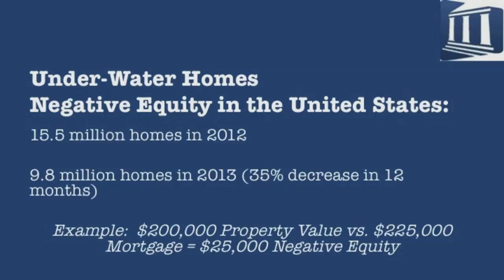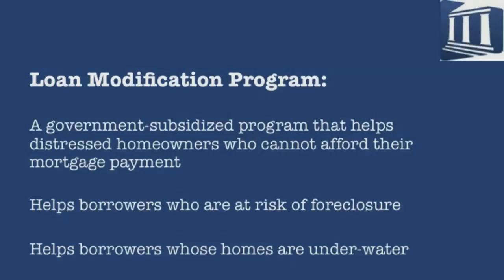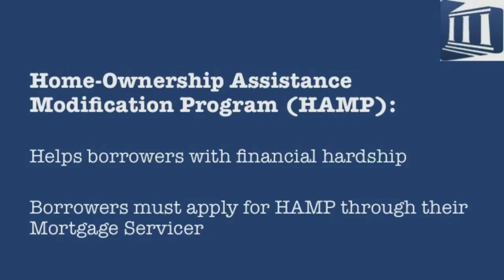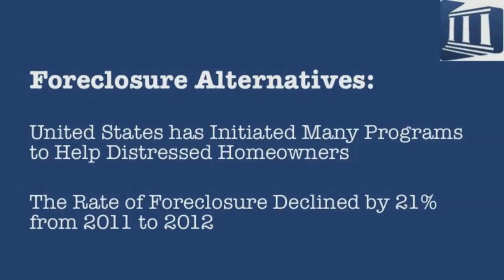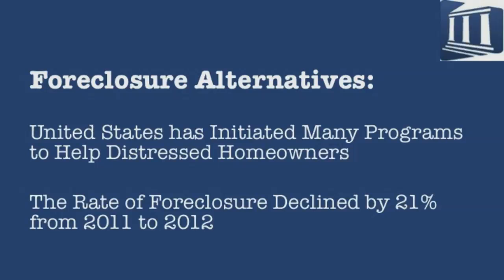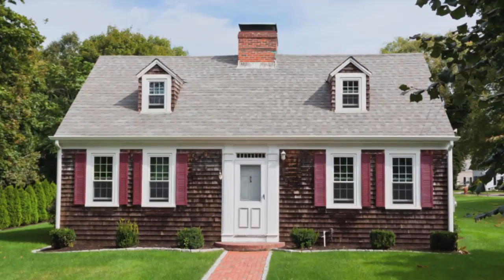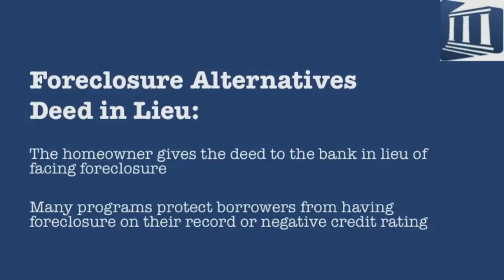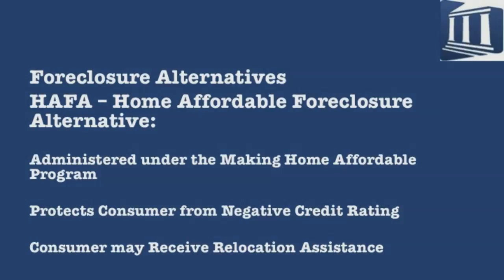Loan Modifications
Anna DeSimone, President of Bankers Advisory, Inc. talks about mortgage loan modifications and foreclosure alternatives.  Hosted by Kim Carrigan.